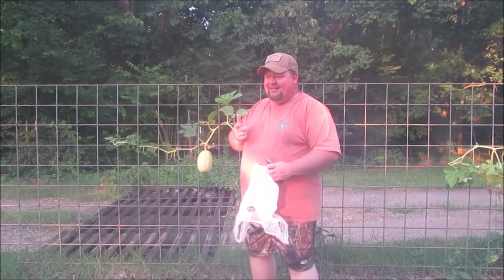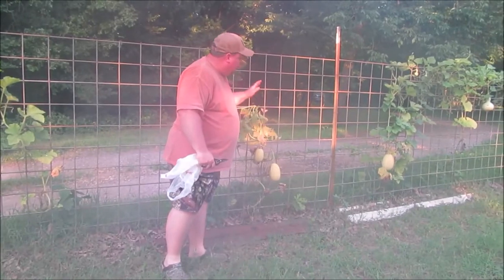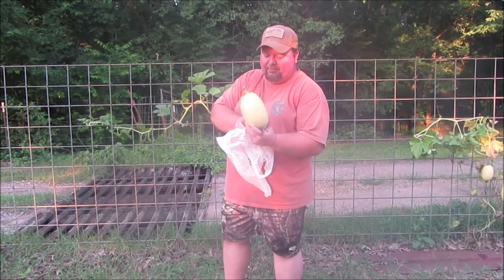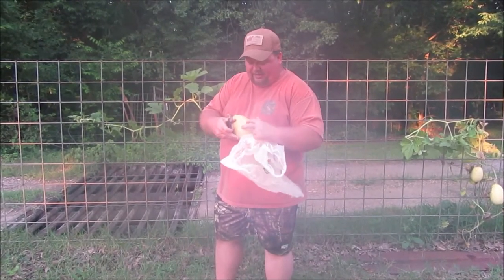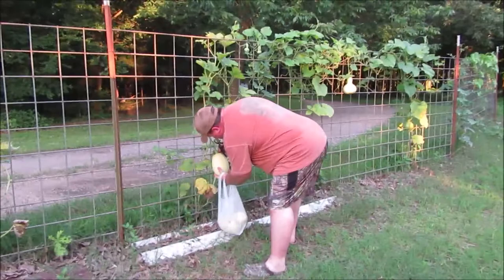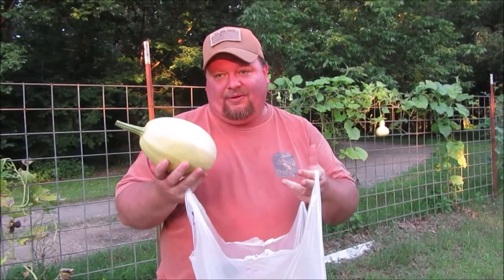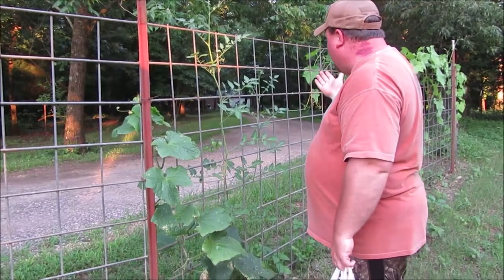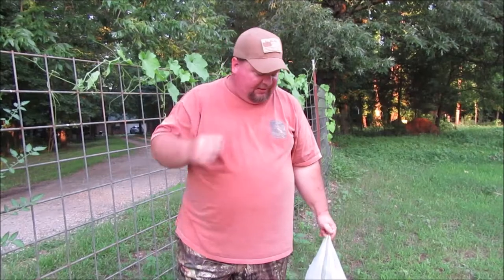When To Pick Spaghetti Squash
4 ways to tell when your spaghetti squash is ready to harvest